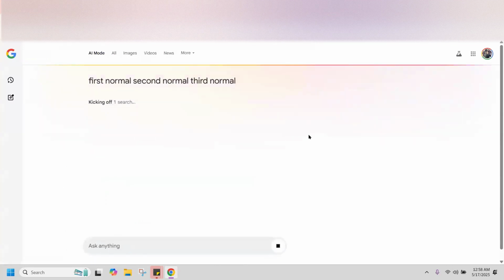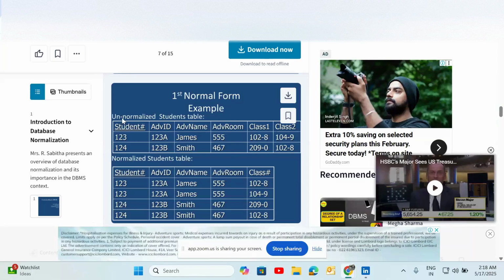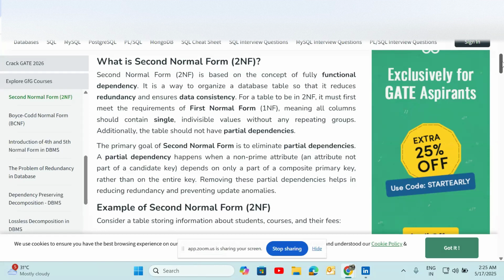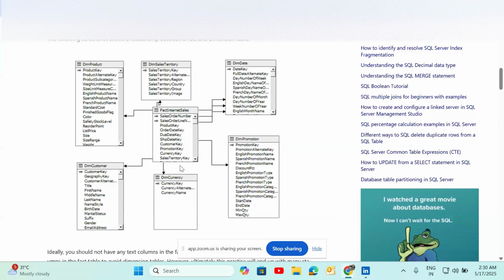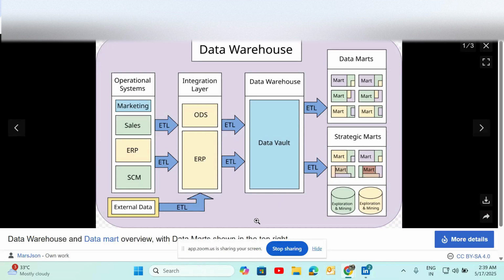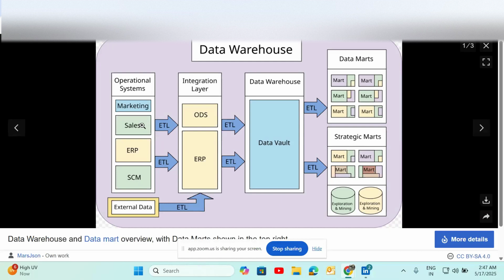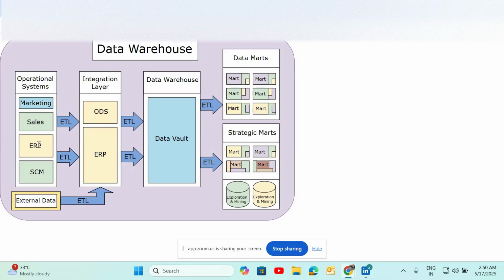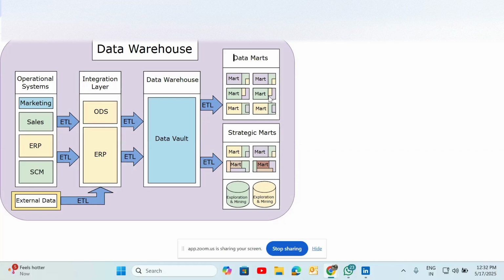Modern Data Warehousing for Business Intelligence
Data Warehousing Essentials: Building Smarter Systems

Understanding Source Systems: [00:18]
Front-end and Back-end in Insurance: [01:33]
Data Aggregation and Reporting: [03:48]
Introduction to Data Warehouses and Data Marts: [04:34]
Entity Relationship Diagrams (ERD): [05:58]
Data Duplication in Source Systems: [11:07]
Normalization Forms (First, Second, Third Normal Form): [15:10]
Subject-Oriented Data Design: [21:52]
Fact and Dimension Tables: [33:56]
Conceptual, Logical, and Physical Design: [35:03]
Data Warehouse Architecture (Operational Systems, ETL, Data Marts): [48:47]
Data Quality and Validation: [53:20]
Top-Down and Bottom-Up Approaches to Data Warehouse Implementation: [01:06:47]